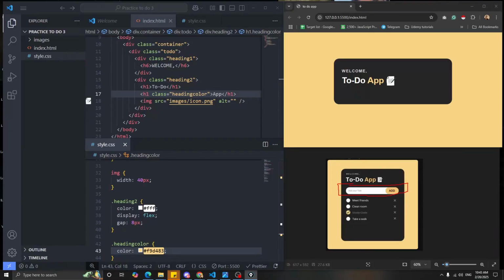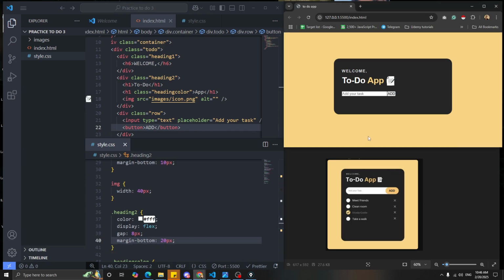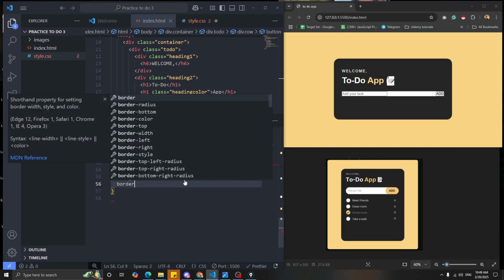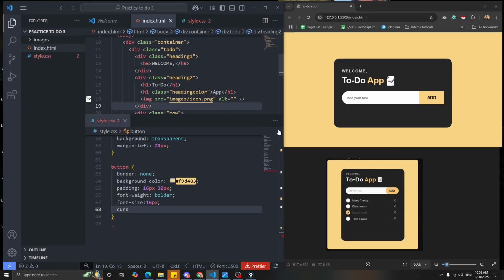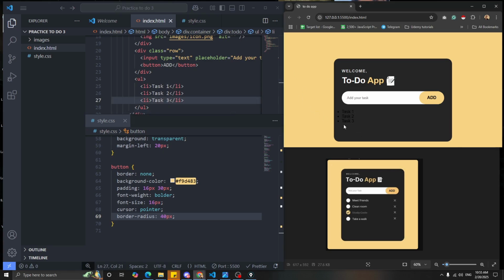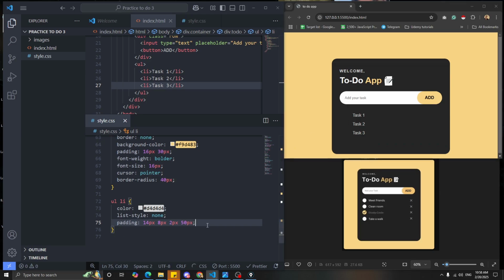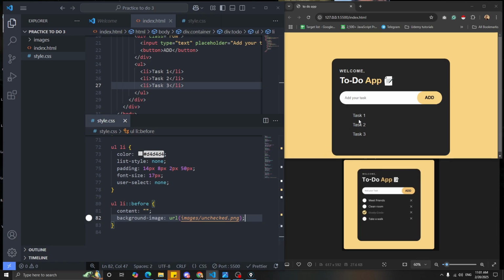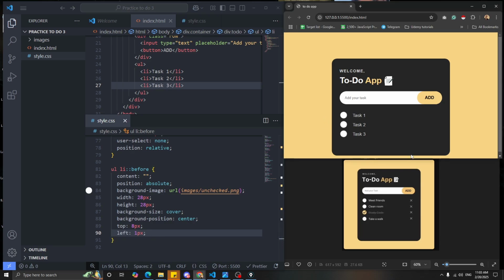To-Do App in html, Css, Javascript| Part 3- Creating input boxes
In this tutorial, we continue building the To-Do App using HTML, CSS, and JavaScript. In Part 3, we focus on creating and styling the input boxes, setting up the user interface for adding tasks.

What You'll Learn in This Video:

How to create input fields in HTML
Styling input boxes with CSS for a clean UI
Connecting input fields to JavaScript for interactivity
Preparing for the next phase (adding task functionality)